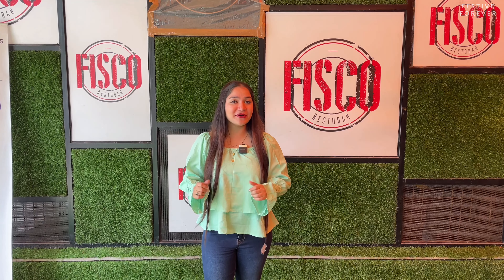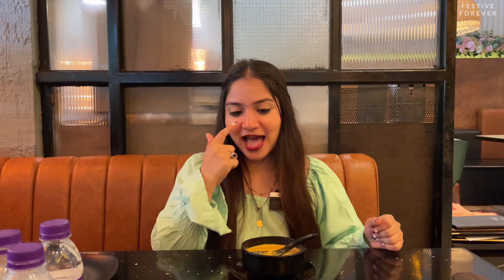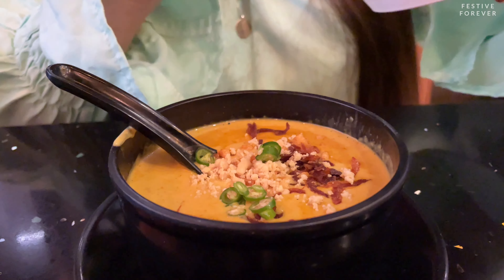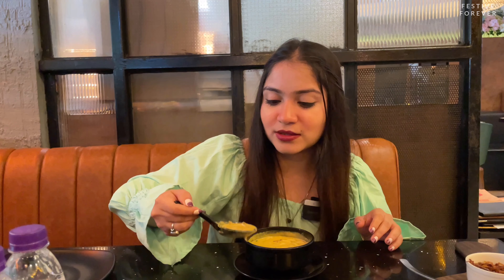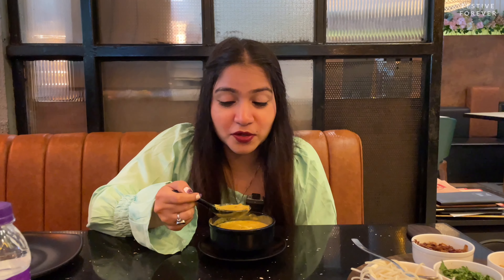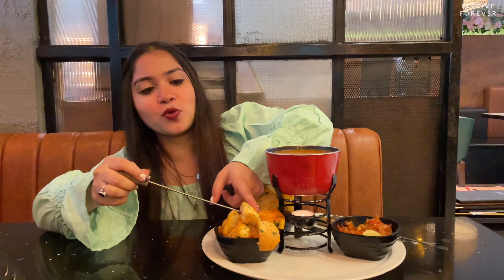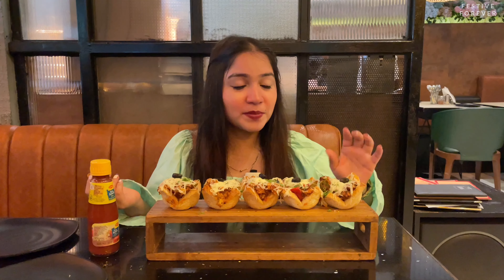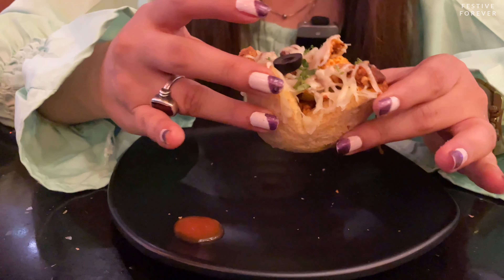Fisco Restobar | A Vegetarian Restaurant | Food Vlogs Mumbai |Kandivali Best Restaurants|Food Review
“Whatever is shown in the video is my personal experience and what I see,eat and I feel right about the place. Nothing shown in the video is conclusive. Experience of a place could differ from person to person depending upon their personal choice and taste !!”

Welcome to Festive Forever !! So today we are gonna visit a vegetarian restaurant called Fisco Restobar which is located in Mahavir Nagar, Kandivali West !! This place has varieties of dishes which deserves a try !! To know more about this place watch my vlog till the end !! I hope you enjoy this vlog as well as the food!! Rest of the details that you might need is mentioned in the vlog itself other than that if you want any other details or any suggestions, you can leave it in the comment section below !! I will definitely get back to you and help you out !! Enjoy !!

Place :- Fisco Restobar

Address:- Shop No. 3, Blue Empress, Opp. poisar Gymkhana, Boraspada, Kandivali West, Mumbai

Outlets :- Mahavir Nagar

Cuisine :- North Indian, Italian, Pizza

Timings:- 12:00 pm to 12:00 am

Food That I Ordered:-

1. Khow Suey, Rs. 349/-, Festive Ratings:- 10/10

2. Pav Bhaji Fondue, Price:- Rs. 399/-, Festive Ratings:- the 8/10

3. Paneer Masala Basket, Rs. 399/-, Festive Ratings :- 8/10

4. Crunchy Paneer Shot, Price:- Rs. 399/- Festive Ratings:- 8/10

Total Bill :- Rs. 1646/-

FESTIVE METER:- 8.5/10

Hi I am Tejaswi Ghag, i am lawyer by profession and I love cooking and exploring and eating at various different places. I really appreciate your support.